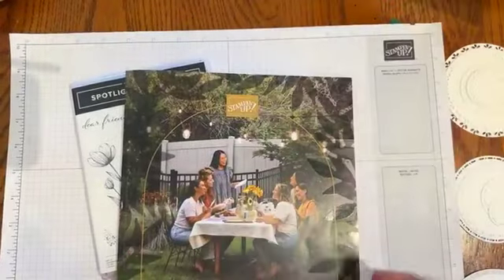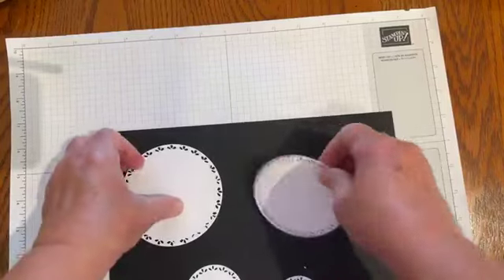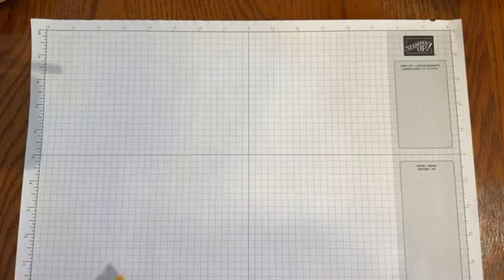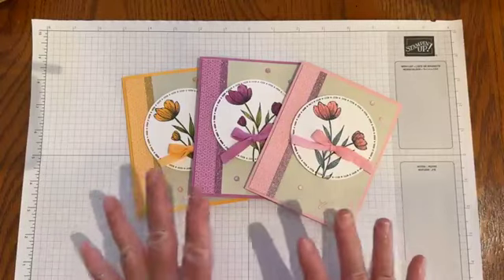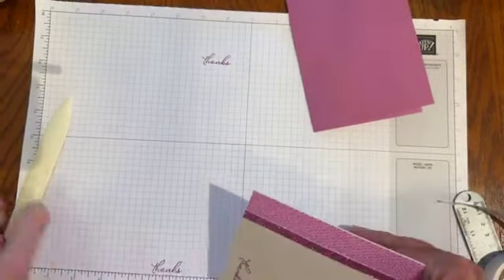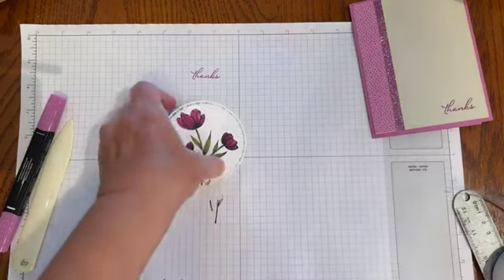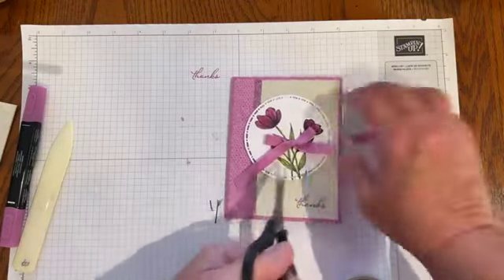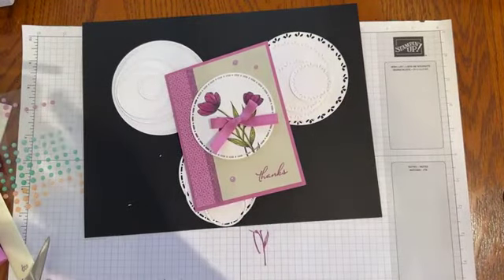Spotlight on Nature Thank You Card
One of my favorite flowers are tulips! I love all the colors and their vibrancy. Today, I share a thank you card with tulips -- using brand-new products from Stampin' Up!'s 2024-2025 Annual Catalog. This goes live to customers May 1, 2024. I hope you enjoy. This card uses the Spotlight on Nature Bundle.

I send three to four newsletters each month that include a free paper crafting video, a card making tutorial, and updates to Stampin' Up! news and specials.

Click on any of the links below to purchase the paper crafting products to create this card at home:
2024–2026 In Color™ 6" X 6" (15.2 X 15.2 Cm) Designer Series Paper [163777] - Price: $12.50
2024–2026 In Color™ Glimmer 12" X 12" (30.5 X 30.5 Cm) Specialty Paper [163771] - Price: $11.00